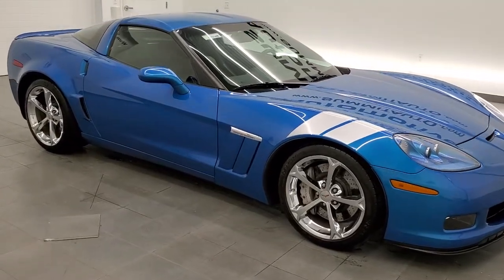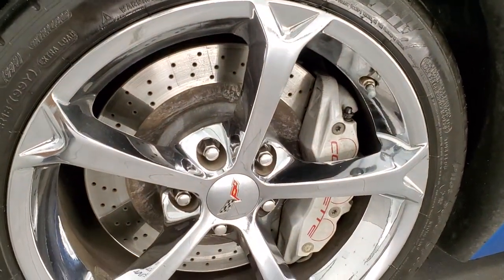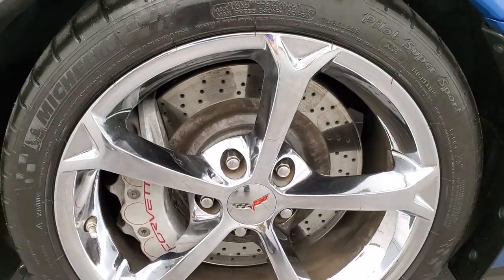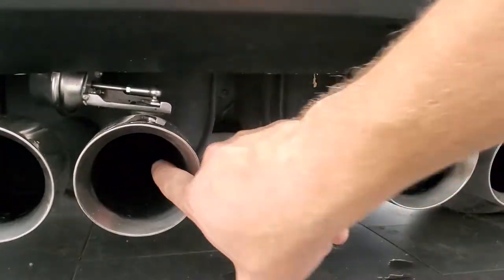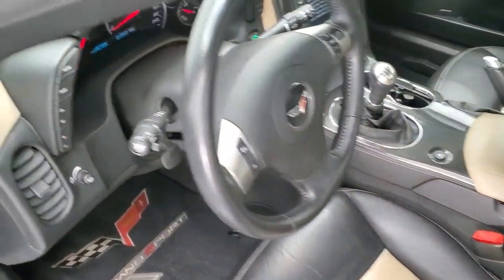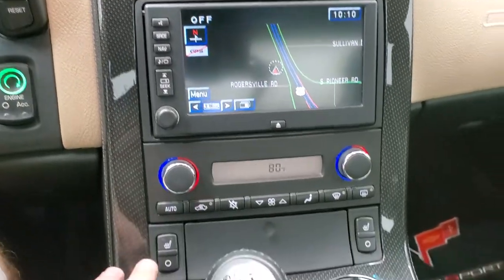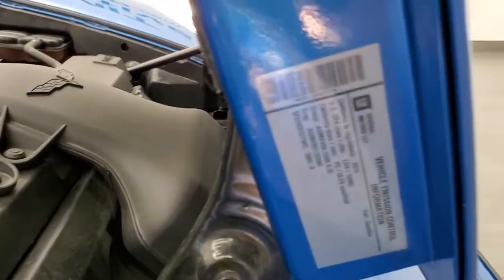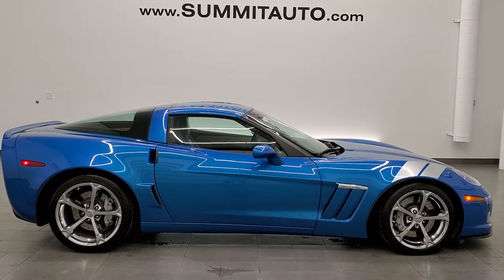2010 CORVETTE 4LT GRAND SPORT JETSTREAM BLUE METALLIC HOW TO TELL IF YOUR CAR HAS DUAL MODE EXHAUST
This 2010 CHEVROLET CORVETTE 4LT GRAND SPORT IN RARE JETSTREAM BLUE METALLIC TINTCOAT FOR SALE IN FOND DU LAC OSHKOSH WISCONSIN 54935 is the vehicle we did walk around review of today. I also show you how to tell if your car has dual exhaust mode and that the RPO code for Dual Exhaust Mode on a Corvette is NPP.

Thank you for checking out this video of this 2010 CHEVROLET CORVETTE 4LT GRAND SPORT IN RARE JETSTREAM BLUE METALLIC TINTCOAT FOR SALE IN FOND DU LAC OSHKOSH WISCONSIN 54935

STOCK: 12016Z
PRICE: $41,999
MILES: 21,504
MAKE: CHEVROLET
MODEL: CORVETTE
VIN: 1G1YT2DW9A5104651
LOCATION: FOND DU LAC OSHKOSH WISCONSIN, 54937 TRUCKS ON 41

CLEAN TITLE HISTORY! 6.2 Liter OHV V8 LS3 Engine, 430 Horsepower, Two Door Coupe, Dual Top with Painted and Glass Top Roof, Grand Sport Package GS, LT4 Package 4LT LT, Z16 Performance Package which includes Extra Cooling, Stiffer Springs and Stabilizer Bars, Larger Brakes with Six Piston front and Four Piston rear cross drilled rotors, and Specific Tires, Z51 Performance Package, 6 Speed Manual Transmission Stick Shift, Rear Wheel Drive RWD 4x2 Two Wheel Drive, Factory GPS Navigation System, Factory Navigation System with Nav Disc Included, Dual Rear Exhaust, Onstar System, Dual Power Heated Seats, Non Smoker, Black Ebony and Tan Leather Seats, Bucket Seats, Memory Driver's Seat, Power Mirrors, Stabilitrak Traction Control, Michelin Pilot Sport P325/30 ZR19 Rear Tires and 275/35ZR18 Front Tires, Chromed Alloy Rims Premium Wheels, Four Wheel Disc Brakes, Decklid Spoiler, Fog Lights, HID High Intensity Discharge Headlights, Chrome Tipped Exhaust, AM / FM Radio Tuner, Sirius/XM Satellite Radio Capabilities Sirius / XM, CD Player, Bose Premium Audio Sound System, Bluetooth, Hands-Free Phone Controls Blue Tooth, Keyless Entry System, Push Button Start, Rear Window Defroster, Driver and Passenger Front Air Bags, Side Curtain Air Bags SRS Safety Restraint System, Multi-Function Steering Wheel Controls, Homelink System with Three Programmable Buttons for Garage Doors, Lighting Systems & Security Systems, Compass, Outside Temperature Display and Mileage Display, Dual Multi-Zone Climate Control , Factory Floormats, Carbon Fiber Dash Trim, Air Conditioning AC, Cruise Control, Power Locks, Power Windows, Tilt Steering Wheel, Automatic Headlights Autolamp, Jetstream Blue Metallic Tintcoat, CLEAN AUTOCHECK! Very very clean inside and out! This is one of the hottest 2010 Chevrolet Corvette Z16 Grand Sport LT4 cars we have ever had on our lot! Make your move before this super clean ride is gone!

STOCK: 12016Z
PRICE: $41,999
MILES: 21,504
MAKE: CHEVROLET
MODEL: CORVETTE
VIN: 1G1YT2DW9A5104651